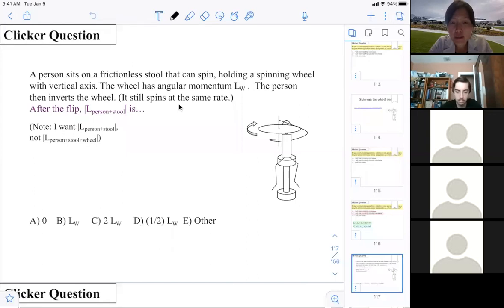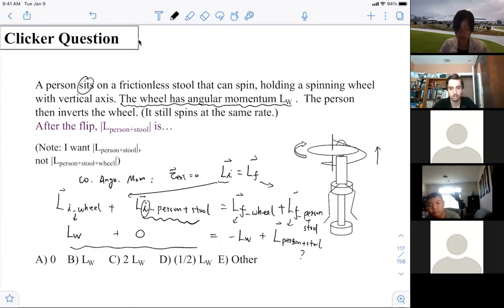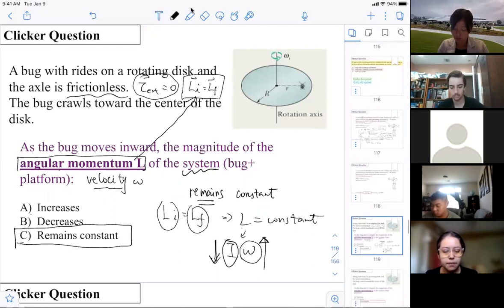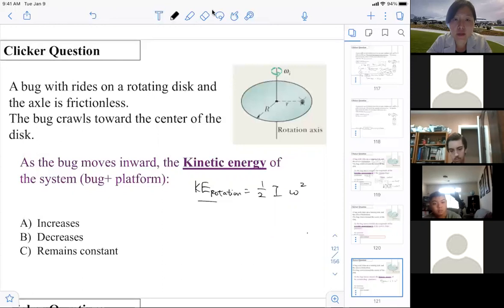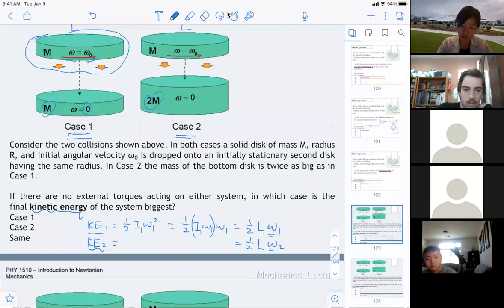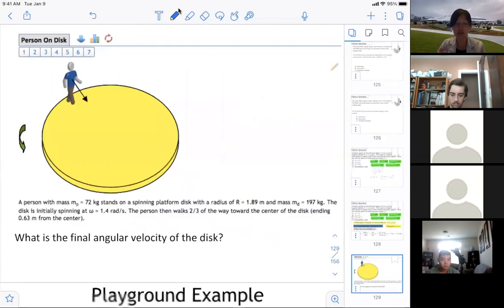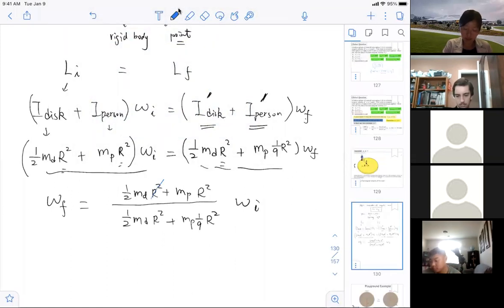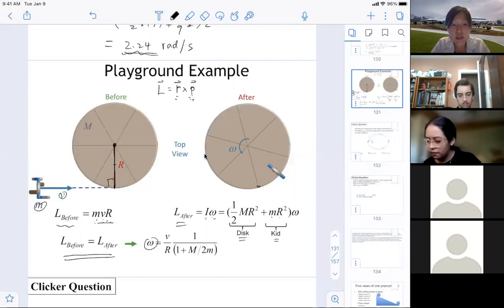PHY1510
M_11/8